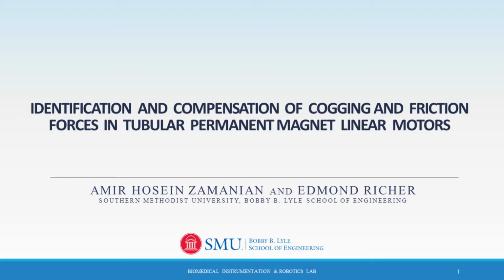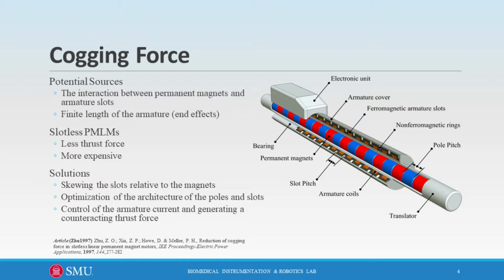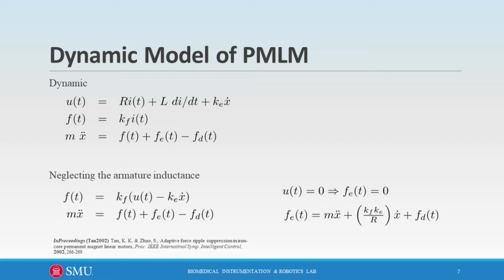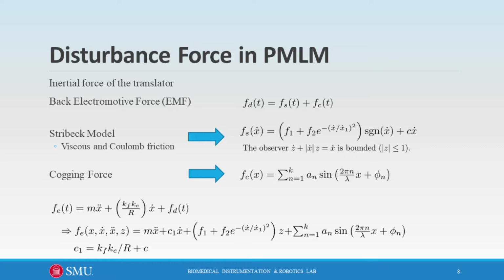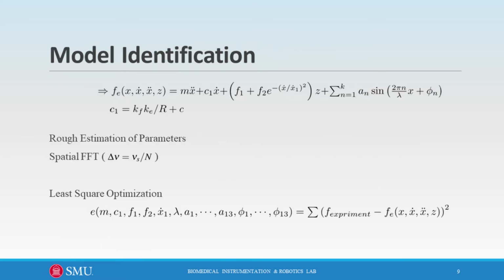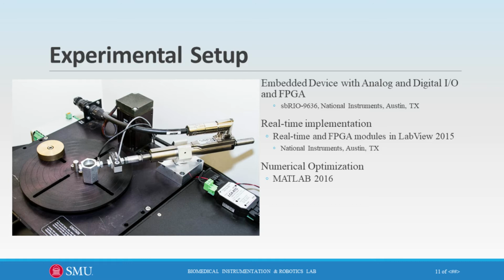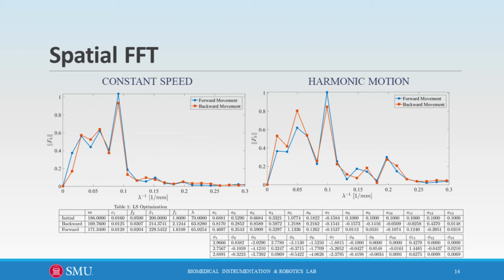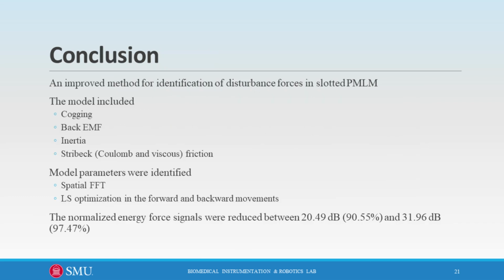Identification and Compensation of Cogging and Friction Forces in Permanent Magnet Linear Motors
The modeling, identification, and compensation of cogging and resistive forces in tubular permanent magnet linear motors (PMLMs) is discussed in this presentation.